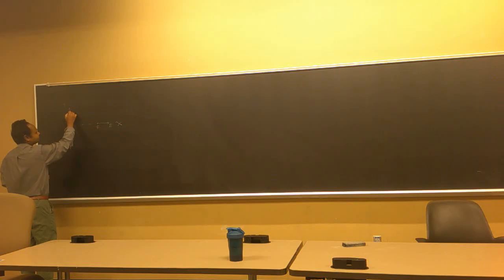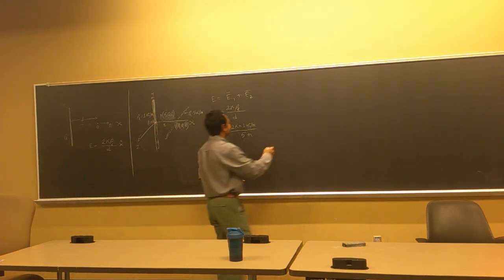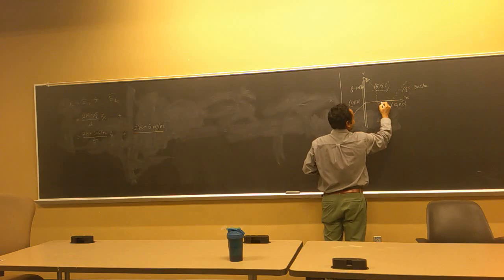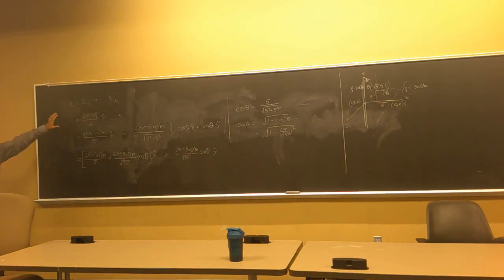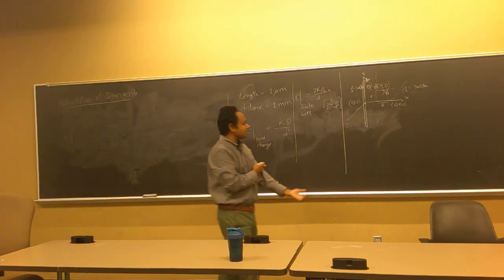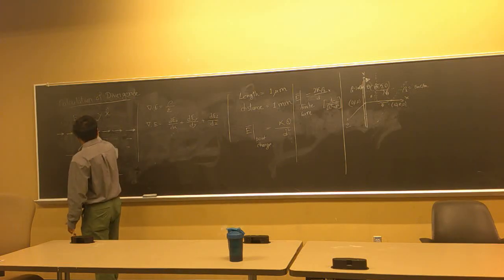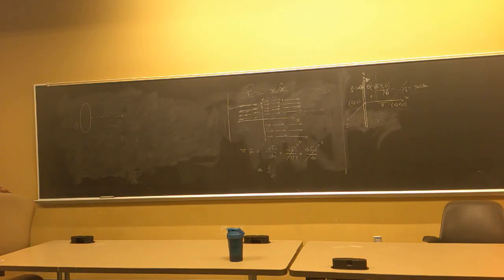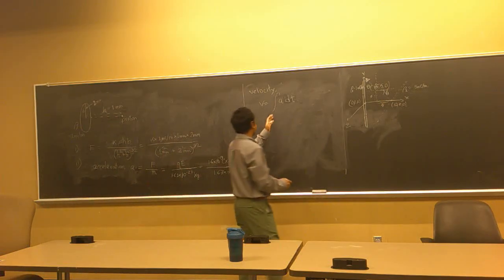Electromagnetic Field ECGR 3121: Class Lecture 09 24 2024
In this lecture, we revisited some of the previous concept on electric field calculation for a charged wire